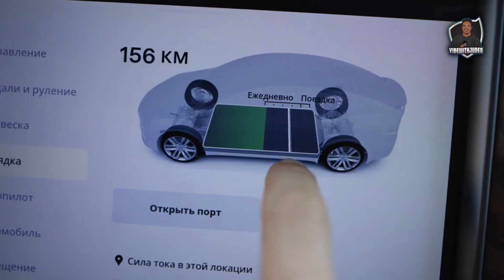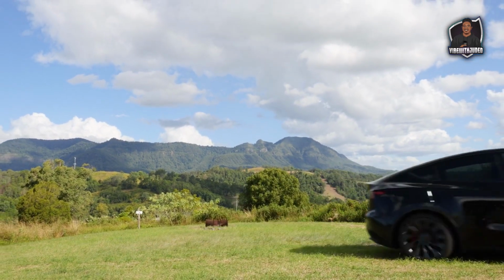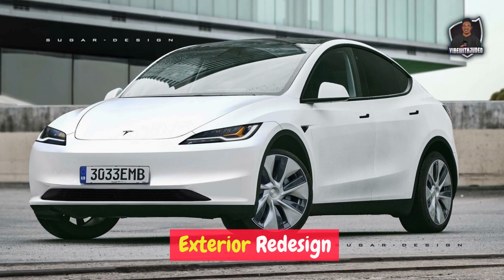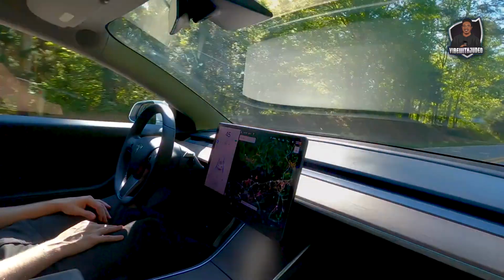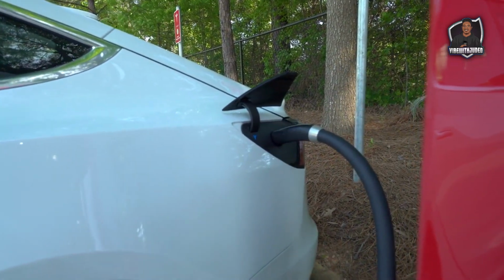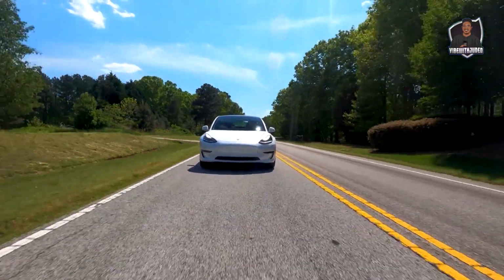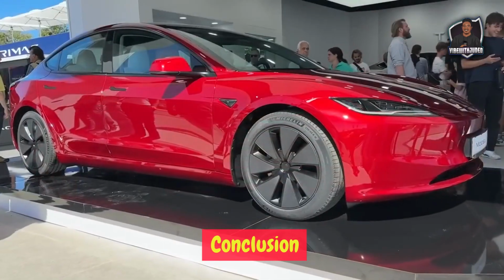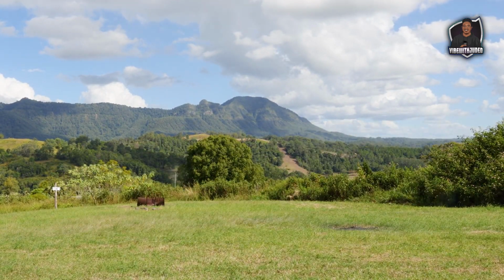Is the 2024 Tesla Model Y Juniper the next big thing in electric cars?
Is the 2024 Tesla Model Y Juniper the next big thing in electric cars? In this video, we're going to take a closer look at the 2024 Tesla Model Y Juniper and see if it's the next big thing in electric cars.

After viewing this video, you'll have a better understanding of the Tesla Model Y Juniper and whether it's the right car for you. We'll discuss its features, comparing it to other electric cars on the market, and give you our verdict on whether or not the Model Y Juniper is the next big thing in electric cars!